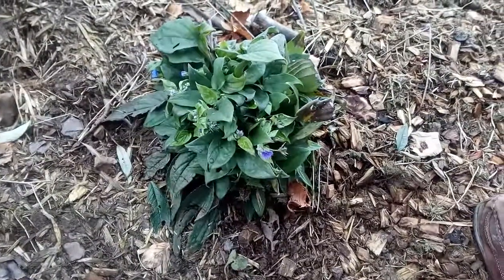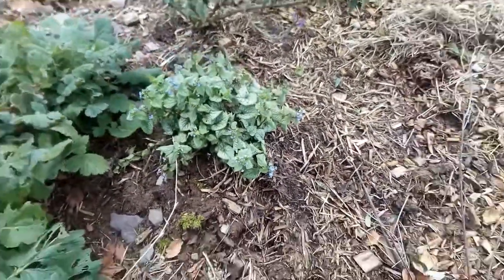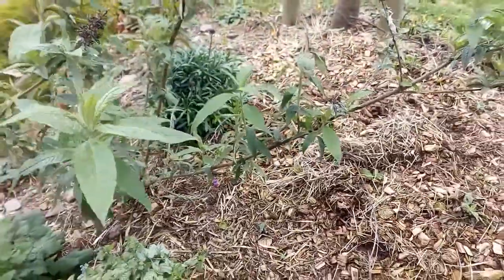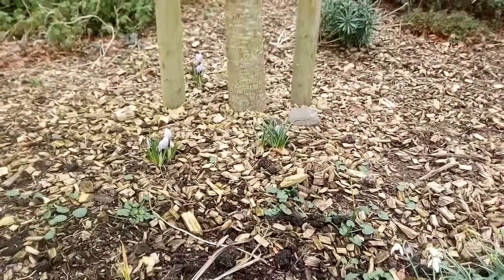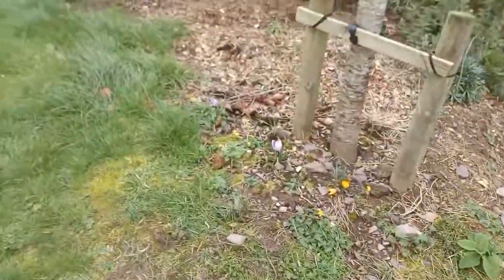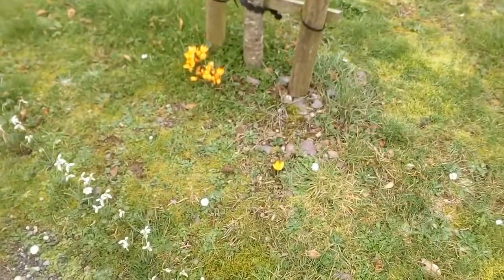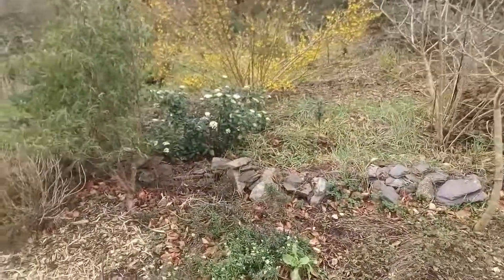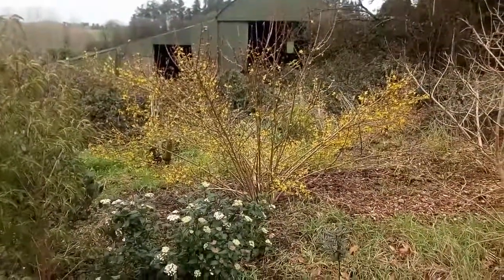Brunnera and Pulmonaria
February flowers